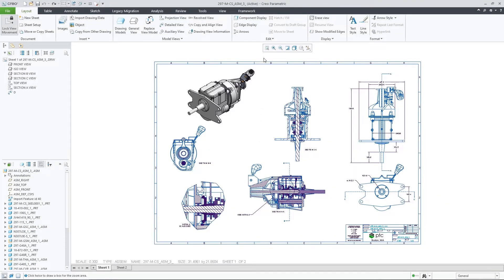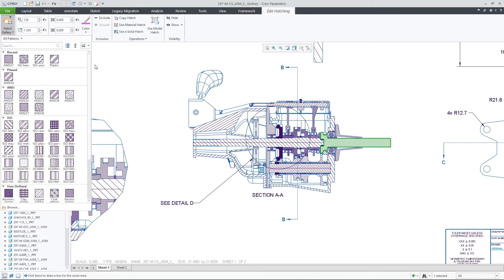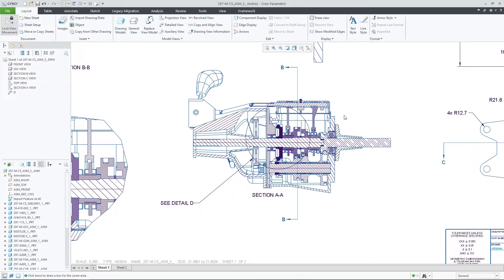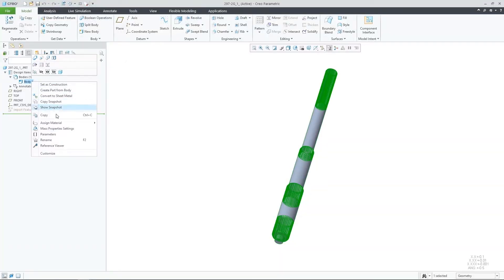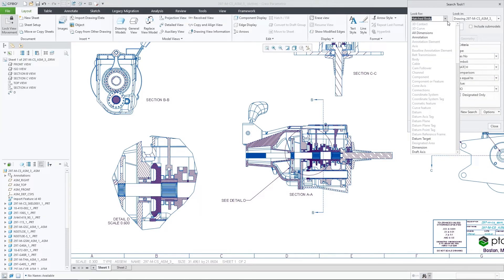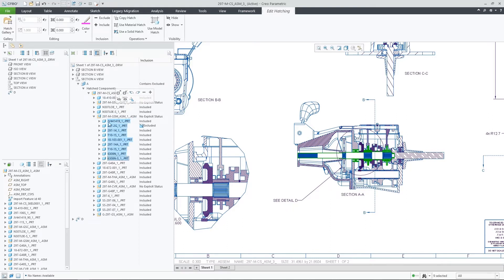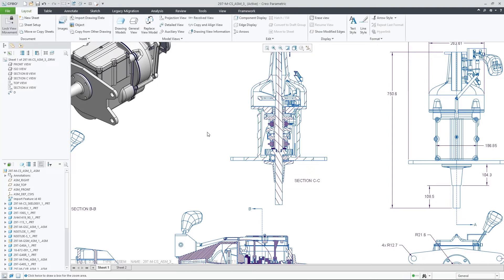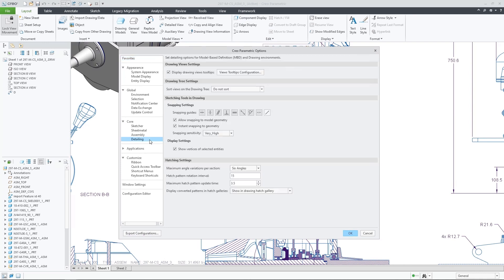Improved Usability to Apply and Edit Hatching Properties | Creo 9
Hatching workflows in drawings were overhauled in Creo 9, which enables improved usability when applying & editing hatching properties of cross-section views. This includes new ribbon design, hatch pattern gallery, hatch tree, search tool, and many other contextual productivity options that will make this task more straight-forward and easy.